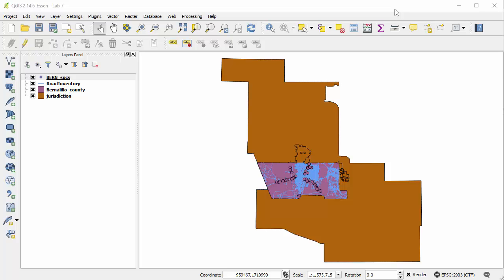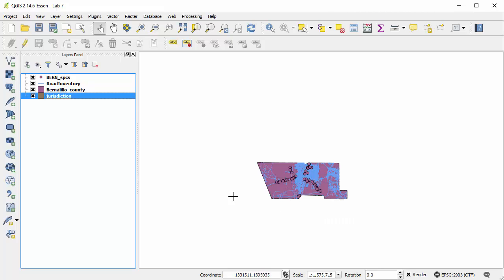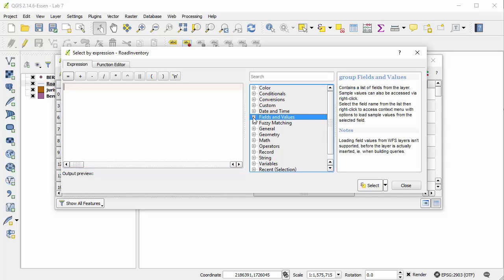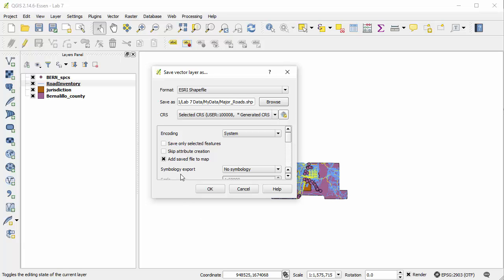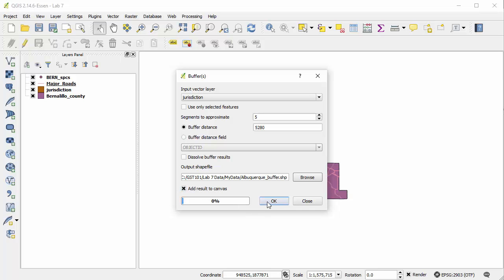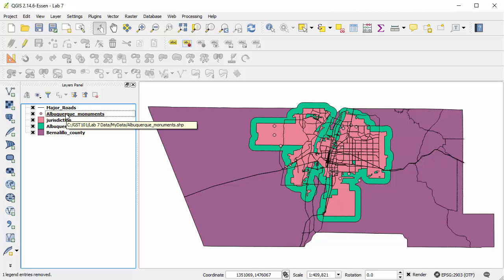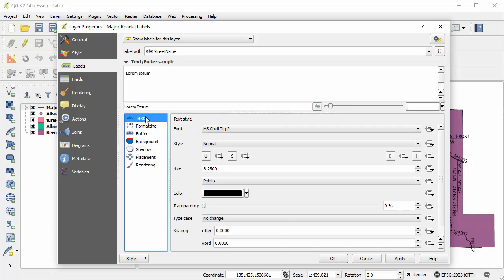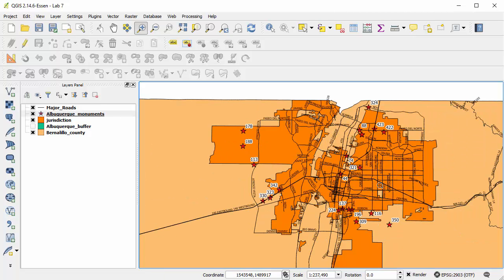GST 101 - Lab 7 - Task 3 Walk-Through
In this lab, the student will explore a small set of analysis tools available in QGIS Desktop.  The student will conduct a spatial analysis and create a map of the results for a team of surveyors visiting National Geodetic Survey Monuments in Albuquerque, New Mexico.  The surveyors wish to have a map showing monuments within the Albuquerque city limits. They will use this map to plan their fieldwork for the week.